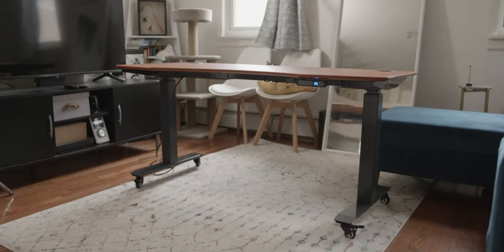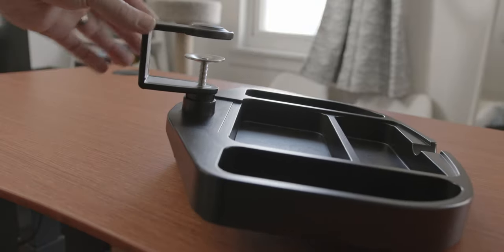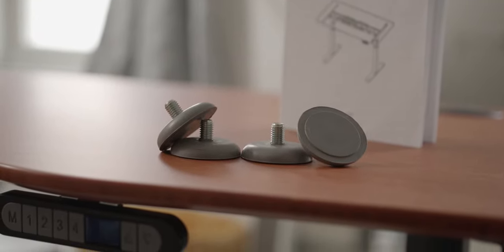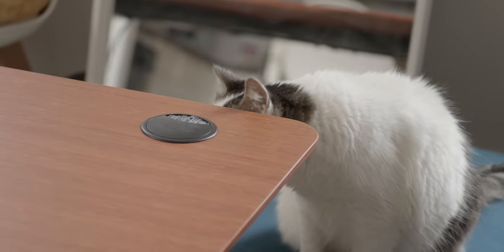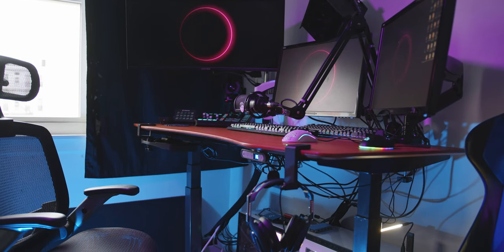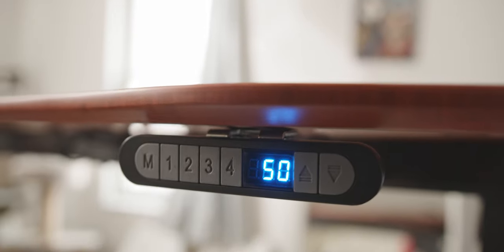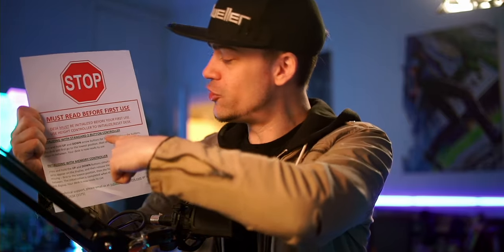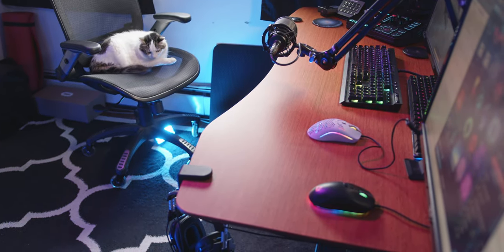Standing Desk Made From BAMBOO?! - ApexDesk Review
ApexDesk sent over this beautiful standing desk made with Bamboo! Is it actually useful with streaming and content creation workflows? I cover the in's and out's to give you all a good sense of what the benefits and problems with a standing desk.

ApexDesk Flex Series Standing Desk - Bamboo Top
- $649.99

Shout out to ApexDesk for this sample to review.

Chapters
0:00 - Intro
0:48 - Not Sponsored
1:11 - Price
1:21 - What's Unique?
1:46 - Size
2:09 - Extras
3:34 - Building It
4:41 - Weight Limits
5:17 - Details
5:47 - Issues / Problems
9:05 - Setting Manual Positions
10:08 - Conclusion

Monday: 11am - 5pm
Tuesday: Other Content Day
Wednesday: 11am - 5pm
Thursday: Other Content Day
Friday: 11am - 5pm